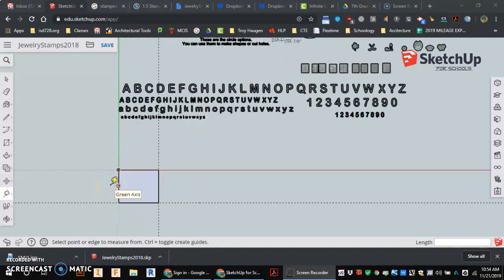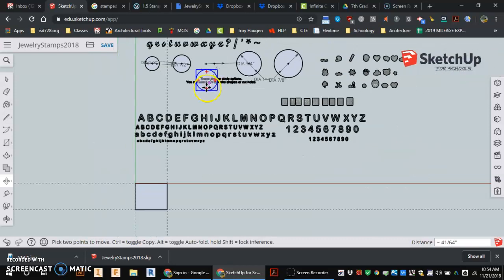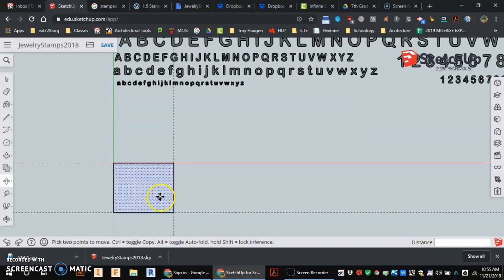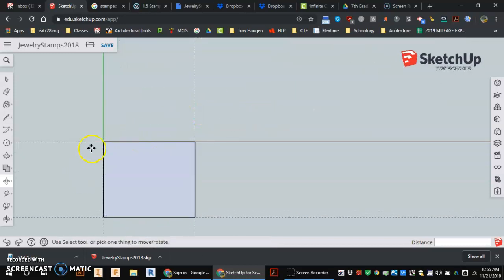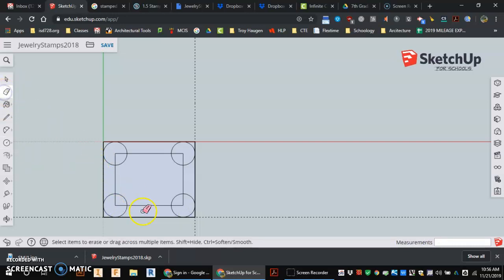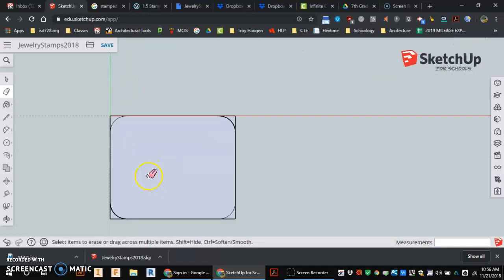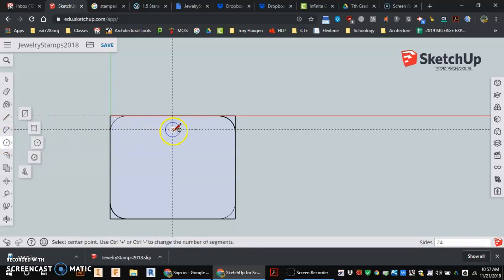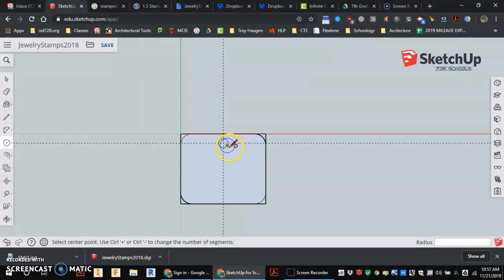Sketchup Stamped Metal Jewelry cutting the shape.